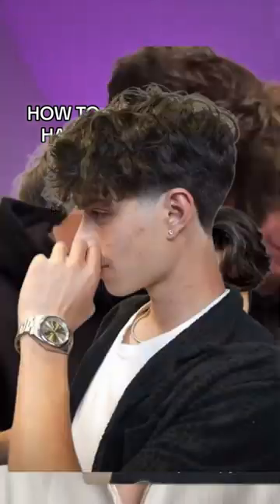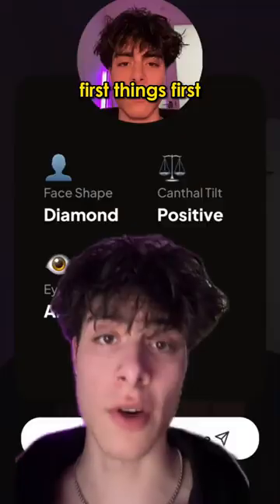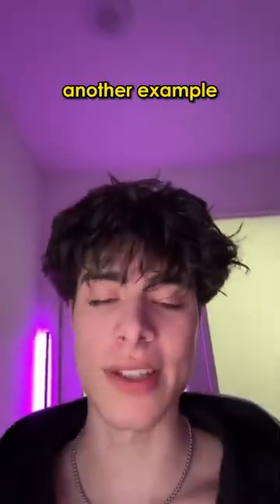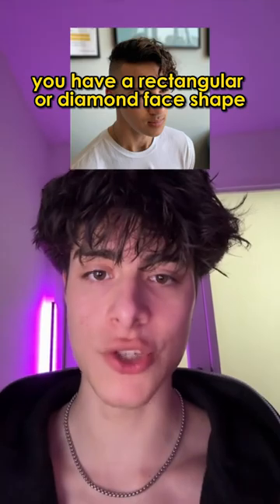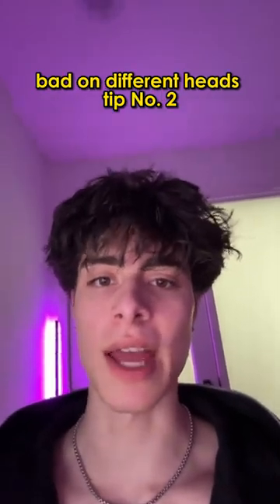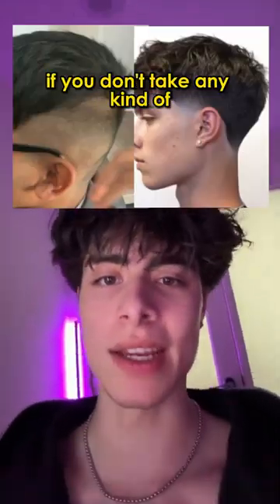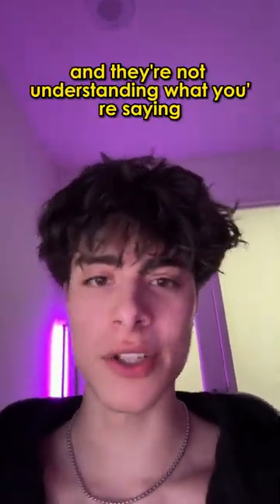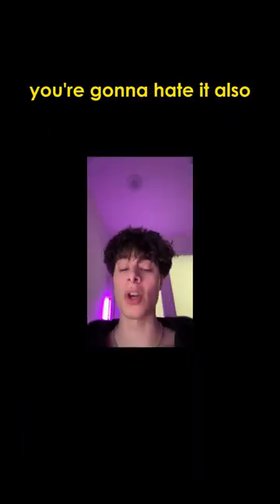How To Get The PERFECT Haircut !!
This is a Fan Account So All Credits To Him